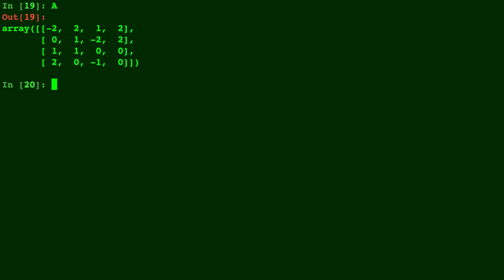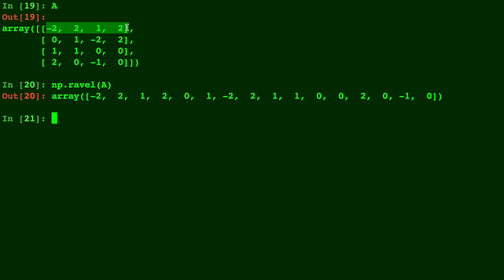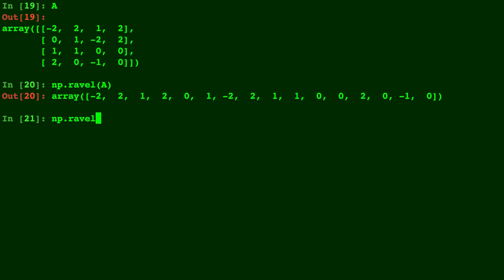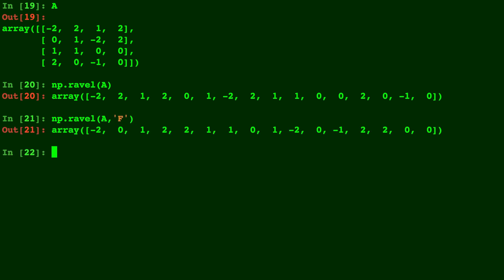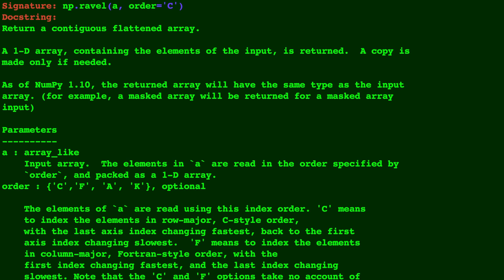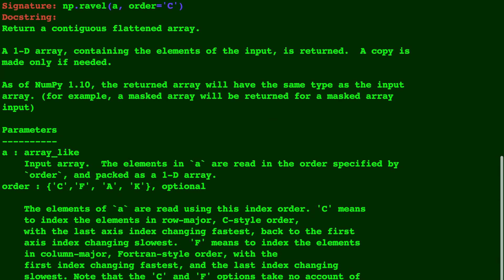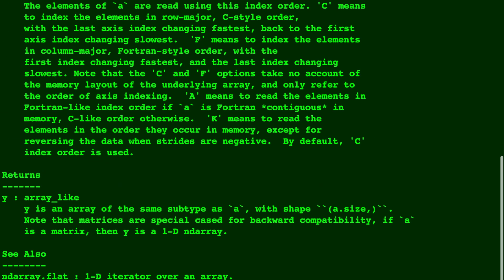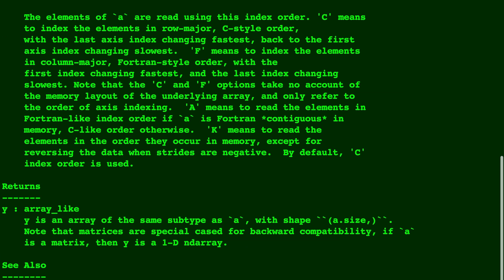Python Numpy Tutorial - How to use np.ravel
^Downloadable code & more! This is an amazing function! :D

For more videos see Python Marathon playlist by Rylan Fowers.